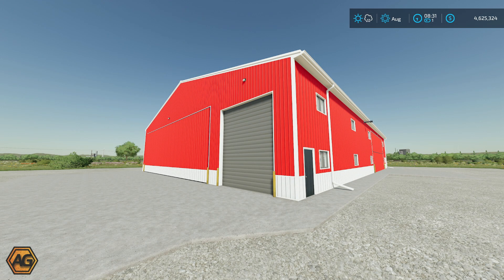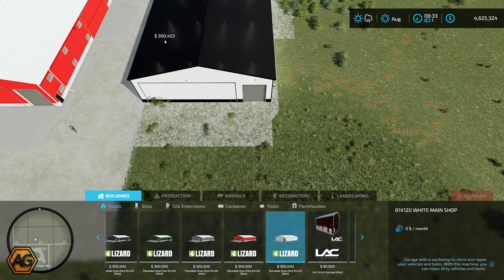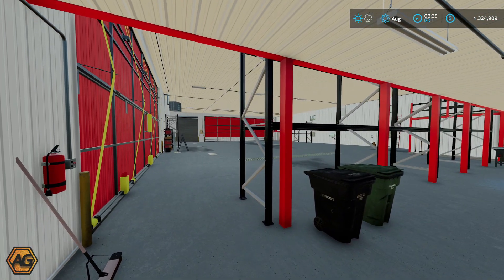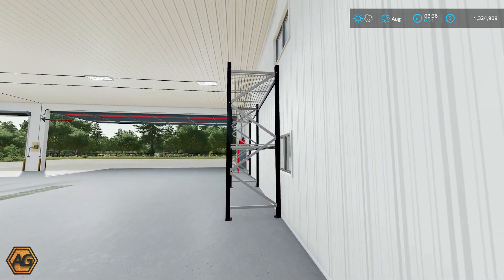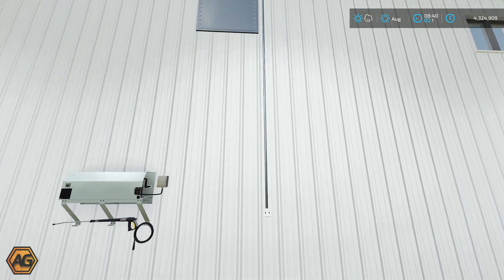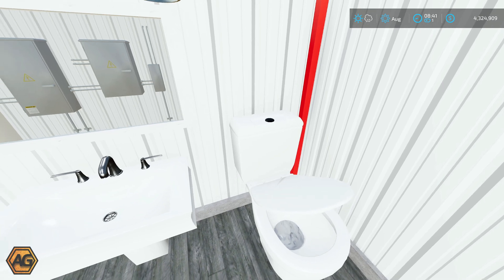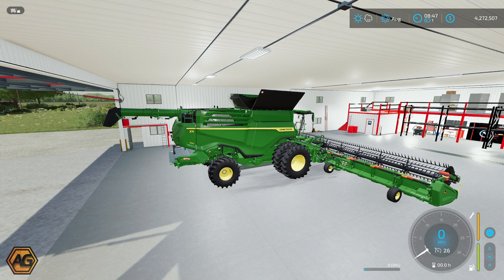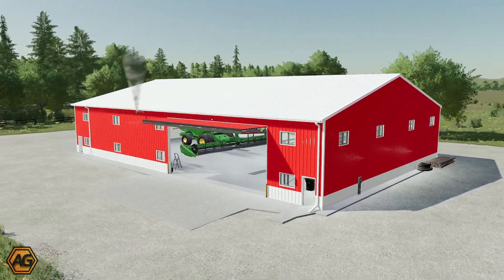MOD PREVIEW - 81x120 Shop Building by Trailer Park Farms - Farming Simulator 22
Trailer Park Farms has converted his 81x120 Shop Building for FS22. A highly detailed and big shop, with workshop trigger, power wash, large doors and plenty of space for big equipment this shed is a must for any serious American farm.

Special thanks to Trailer Park Farms for sharing this with me. Make sure you go and check out his Facebook page and itch page to keep up to date with releases

Looking for 3rd party mods - then check out the FS22 Mods and Links Discord Server, with over 2000 members and almost 100 modders sharing their original links and files direct to you

And keep track of FS22 Map releases, with the FS22 Map Directory

MUSIC